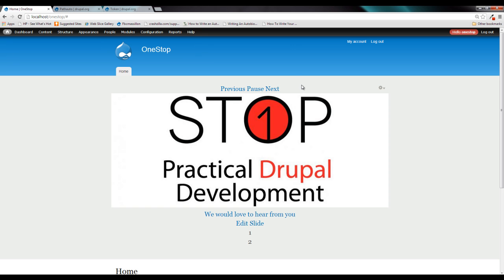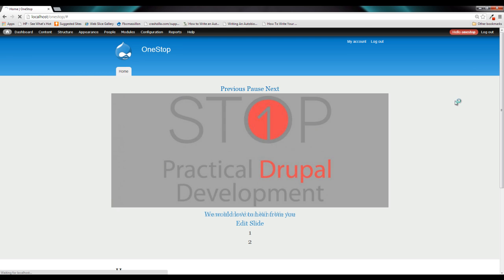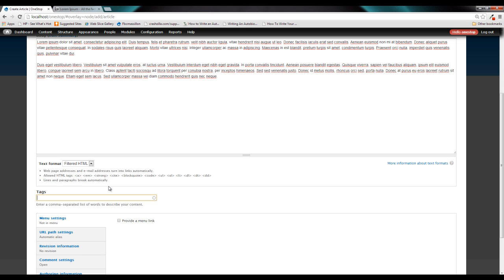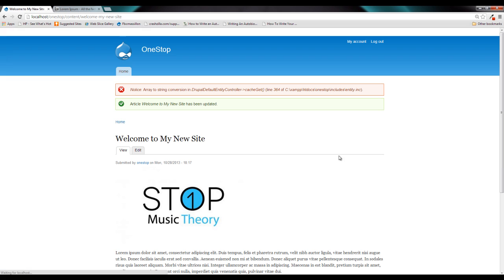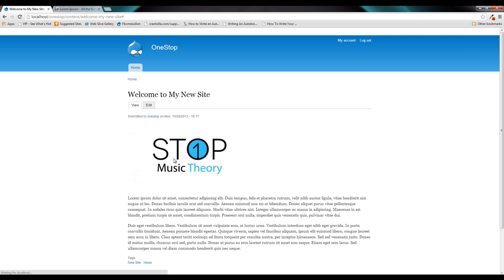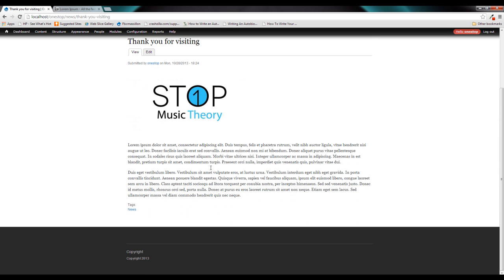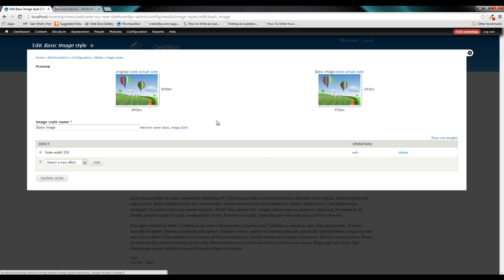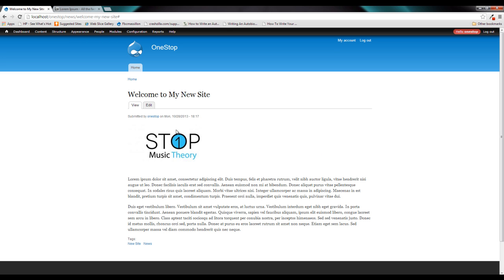Practical Drupal Development - Episode 10 News and Pathauto